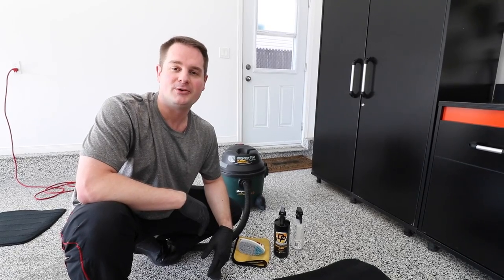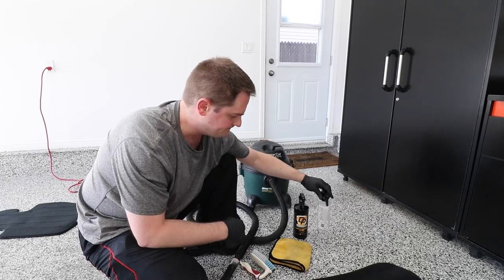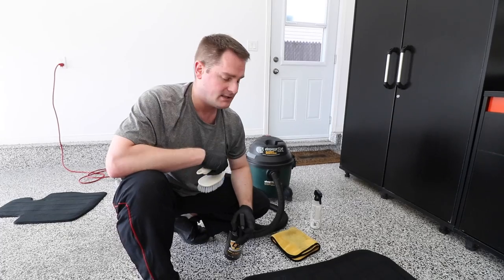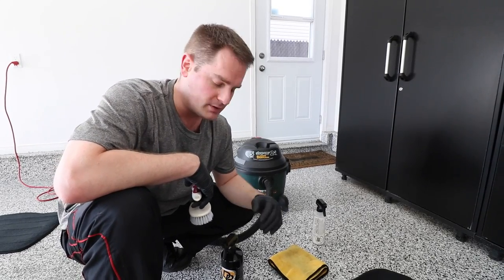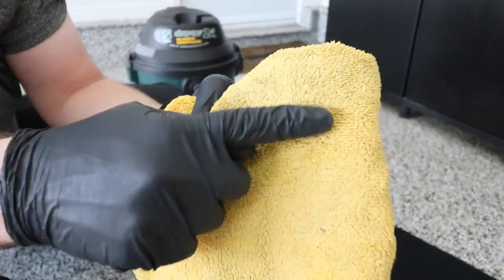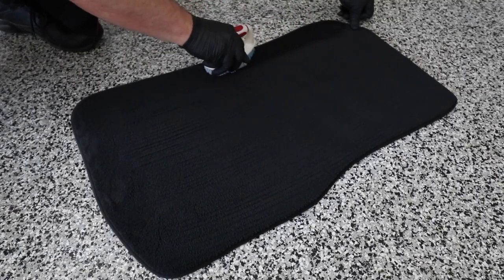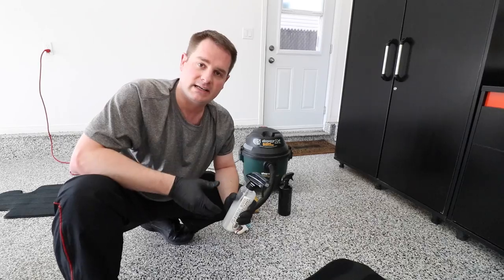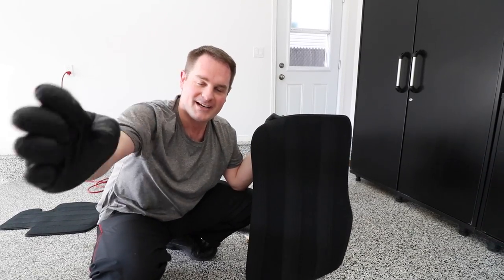HOW TO CLEAN CAR FLOOR MATS !!! (Quick & easy!)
Tutorial on how to clean car floor mats!  Quick and easy steps to get your car's carpets looking nice and new again!

Welcome to Pan The Organizer, a show where I help you improve different aspects of your life!

In today's episode, I will show you the professional method of cleaning and protecting your car's floor mats.  It's super simple when you have the right methods and proper tools and products!

Let me know if you enjoyed those by leaving a like!

►Here are some links to all the products discussed in the video so you guys can also clean your car floor mats quickly and easily:

Chemical Guys carpet and upholstery cleaner

Mothers carpet & upholstery cleaner (alternative)

Chemical Guys cleaning brush

Mothers carpet & upholstery brush (alternative)

Chemical Guys fabric protector

303 fabric guard (alternative)

Microfiber towels

Armor All wet/dry vacuum